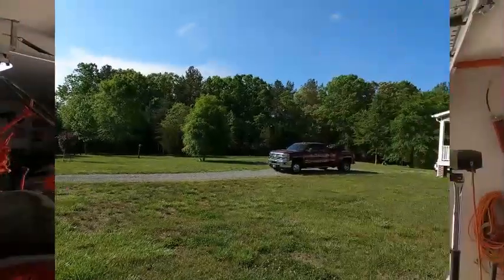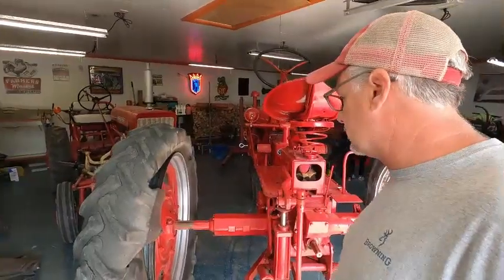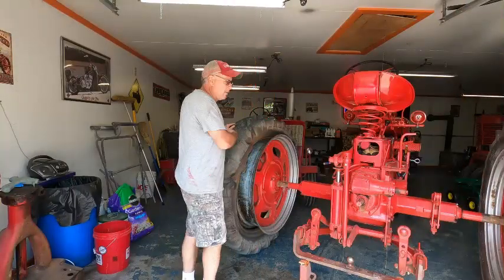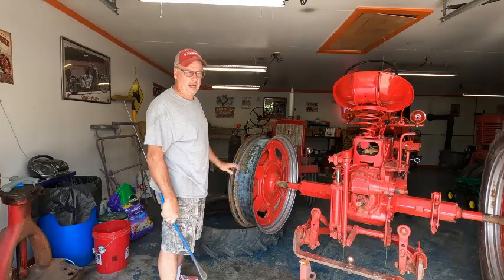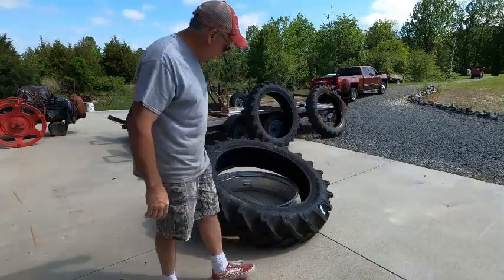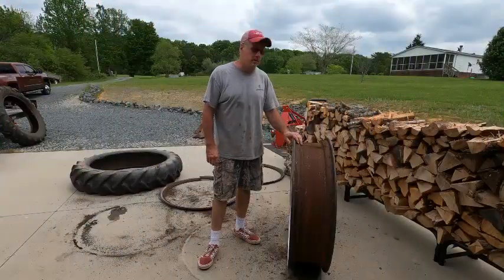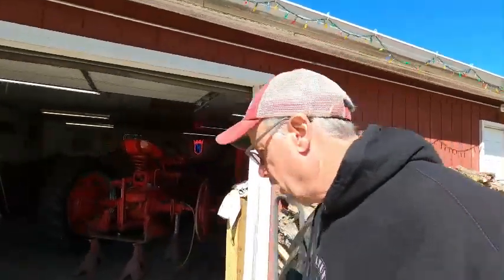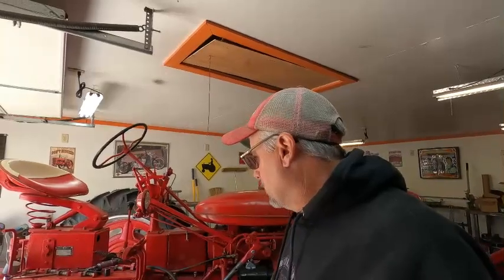All tired out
Replacing all 4 tires